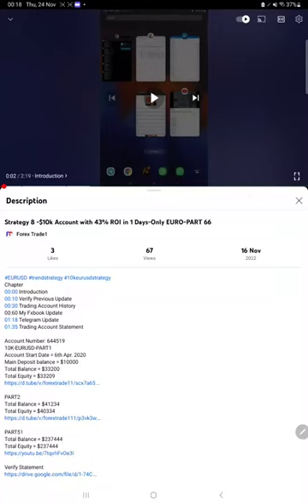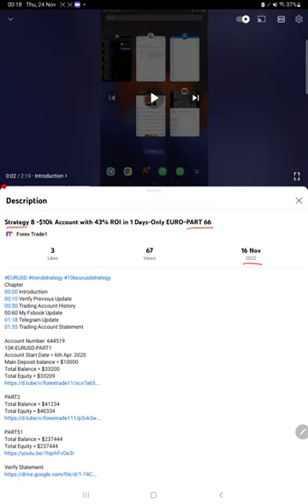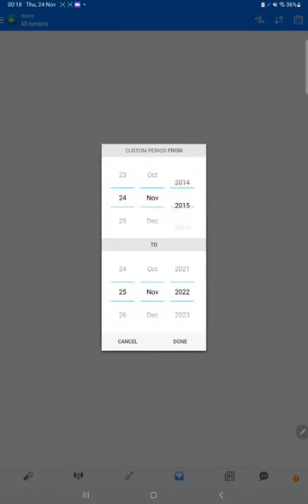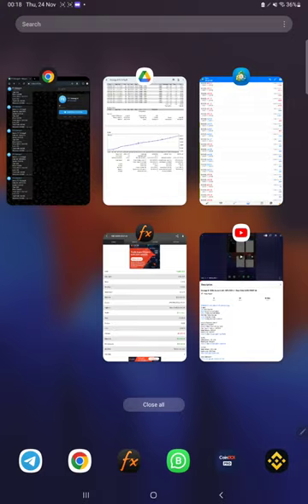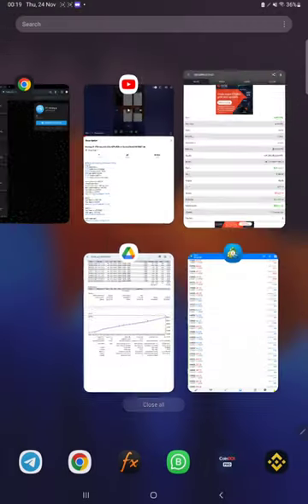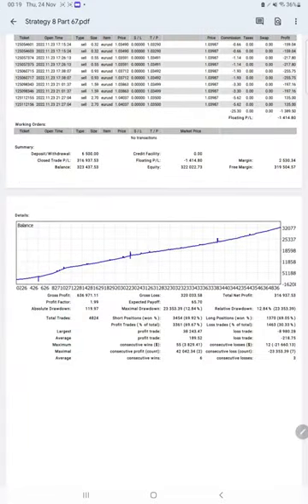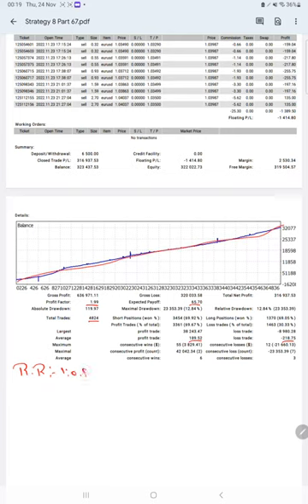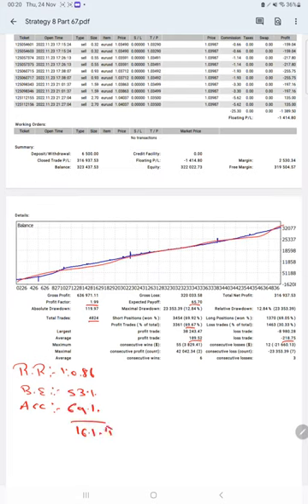Strategy 8 -$10k Account with 51% ROI in 7 Days-Only EURO-PART 67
Chapter
00:00 Introduction
00:10 Verify Previous Update
00:30 Trading Account History
00:50 My Fxbook Update
01:10 Telegram Update
01:25 Trading Account Statement